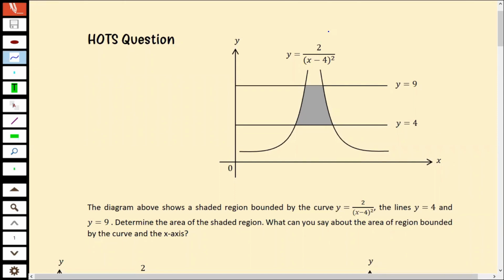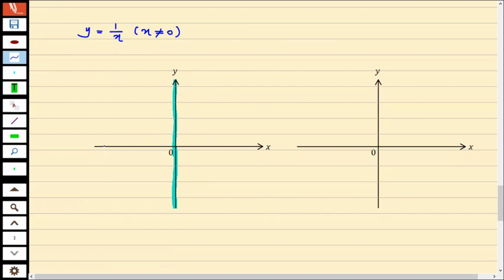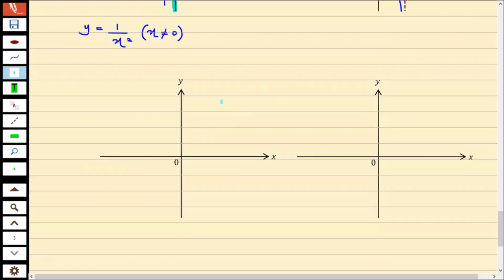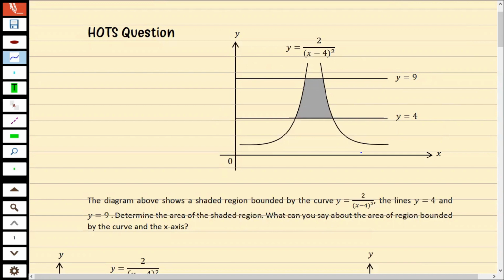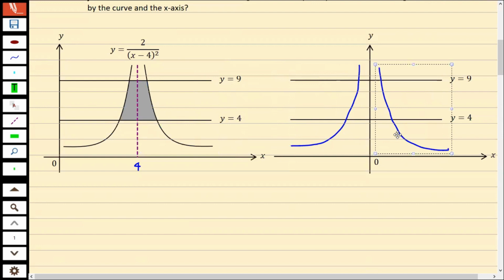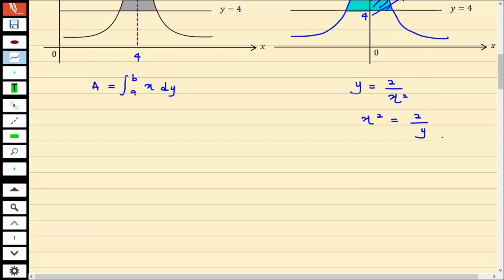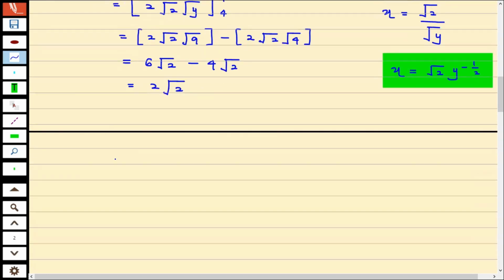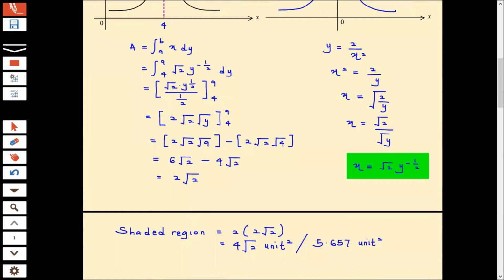Integration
he diagram above shows a shaded region bounded by the curve y=2/(x-4)^2 , the lines y=4 and y=9 . Determine the area of the shaded region. What can you say about the area of region bounded by the curve and the x-axis?